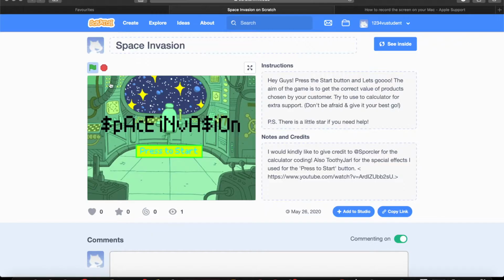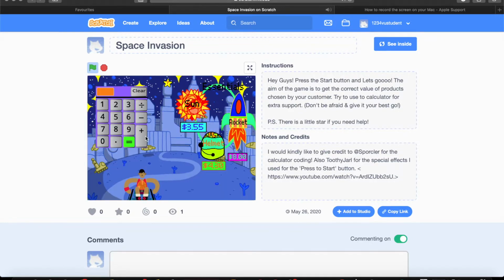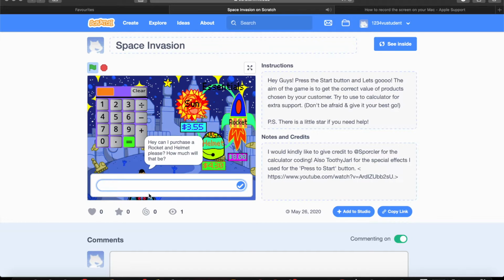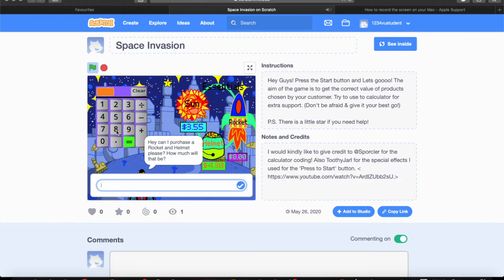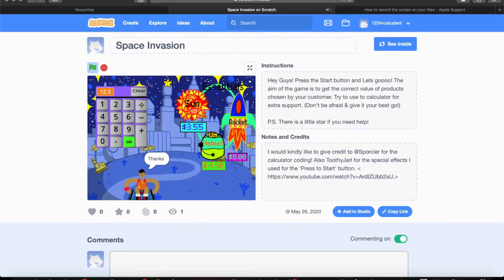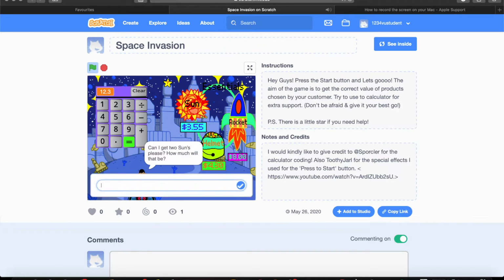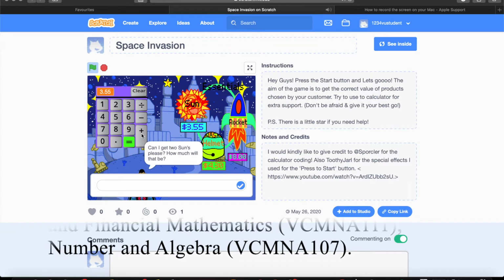Presentation - s4621350 Aysenur Soyler